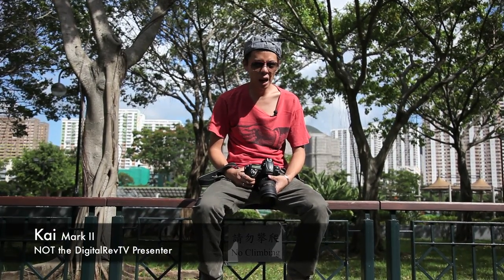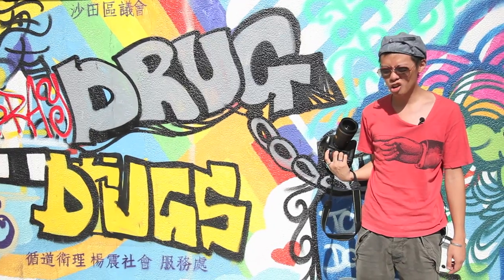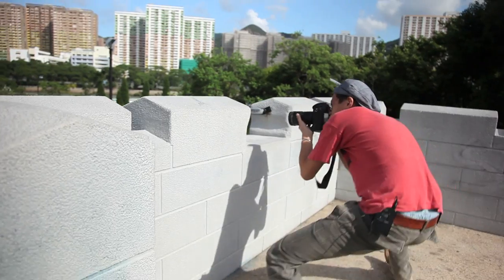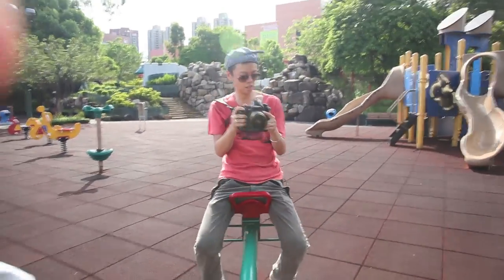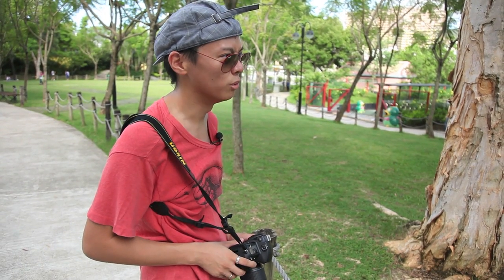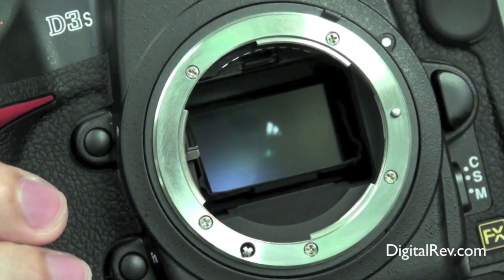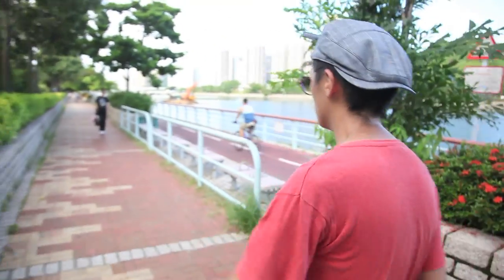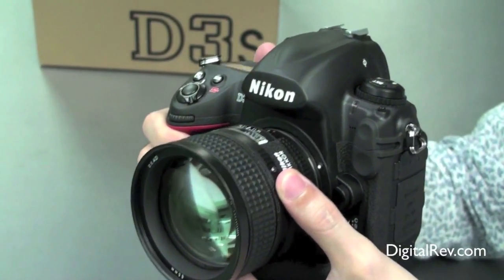Nikon D3S Re-Review - Then & Now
It's coming up to 4-years since DigitalRev started creating videos to put on the YouTubular. In this video, we do a then & now review of the Nikon D3S, where we combine the review of the Mr. Hands-Man and a new review done by Kai Mk II.